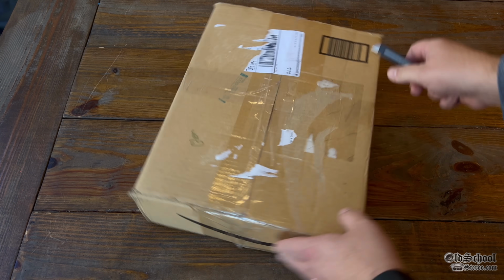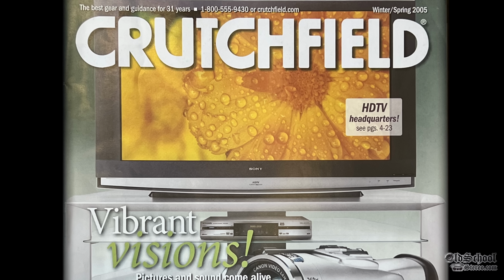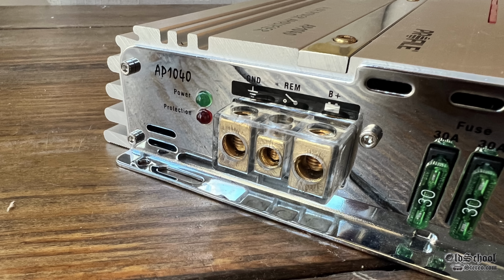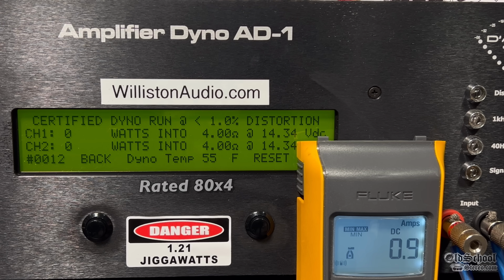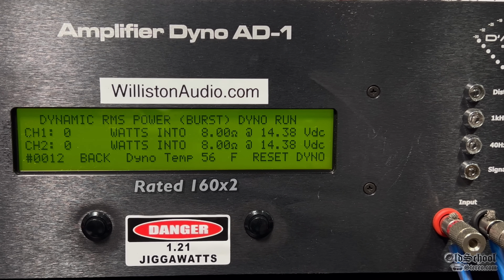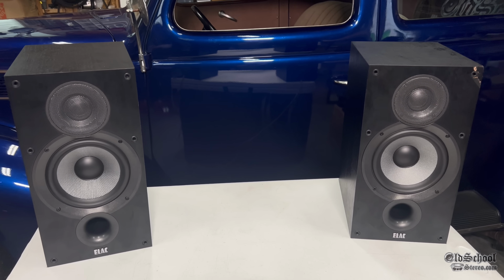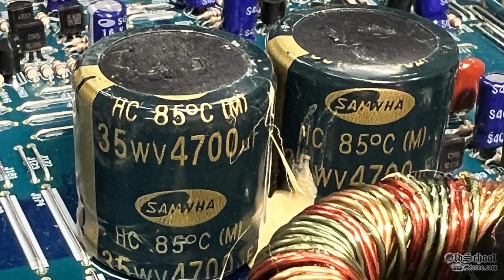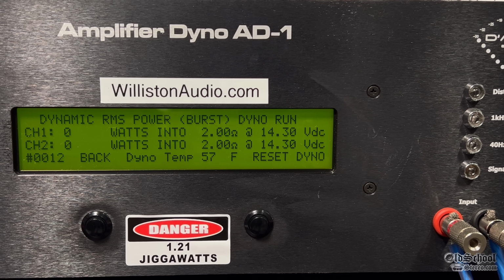2005 Profile California AP1040 Amp Dyno Test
960 LED Panel

My Favorite Screwdriver Kit